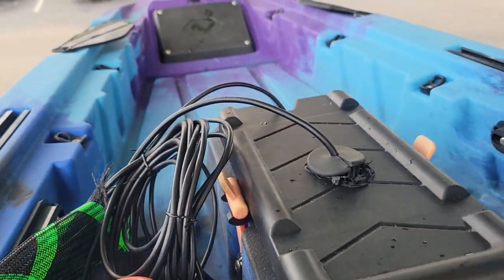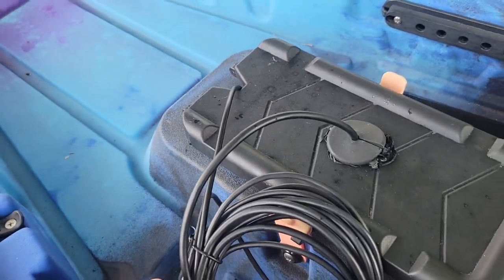Kayak Fish Finder Build! | Humminbird Helix 5 | Vibe Shearwater 125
Here's a look at what I've been working on recently! Really wanted to use my trusty Helix 5 since I can't really ice fish anymore, and step up my kayak fishing to boot! Hope you enjoyed and found this video informative 😎

Remember to check out Tropical Bros for all of your tropical life gear.